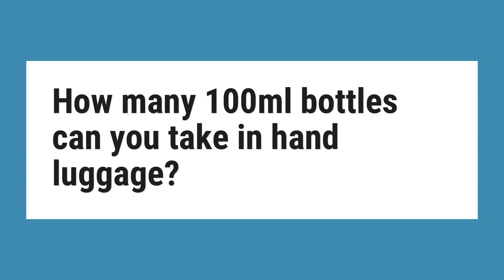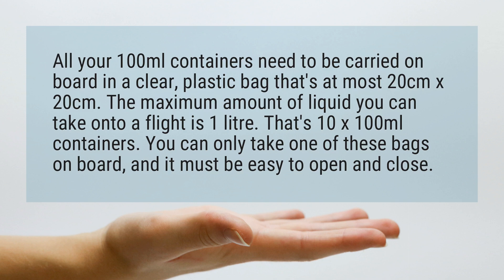How many 100ml bottles can you take in hand luggage?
All your 100ml containers need to be carried on board in a clear, plastic bag that's at most 20cm x 20cm. The maximum amount of liquid you can take onto a flight is 1 litre. That's 10 x 100ml containers. You can only take one of these bags on board, and it must be easy to open and close.

Reference:
A Guide to Liquids in Hand Luggage on UK Flights | The London ...